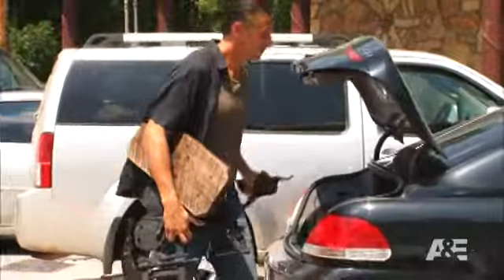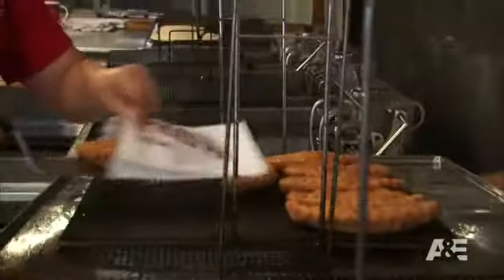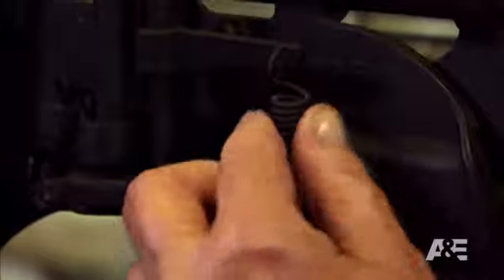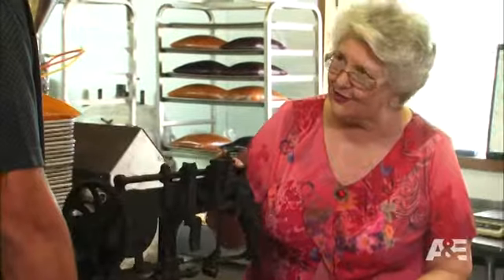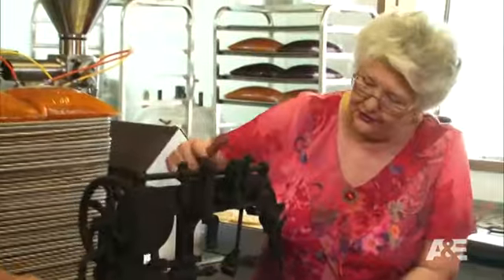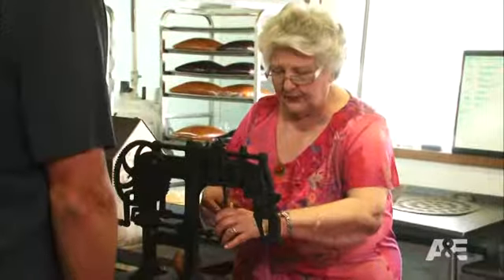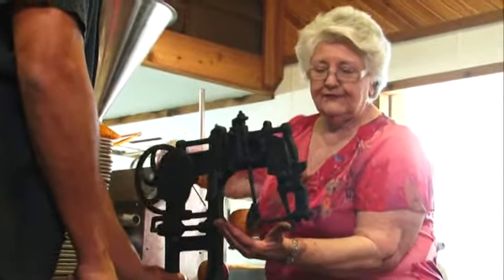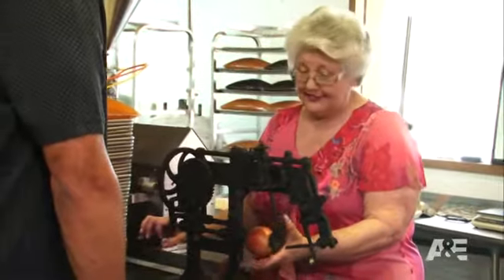Storage Wars: Texas: Golden Apple Or Rotten To The Core | A&E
In this scene, from the episode, 'Jenny Bears All', Victor tries to discover if his antique apple corer is worth anything.